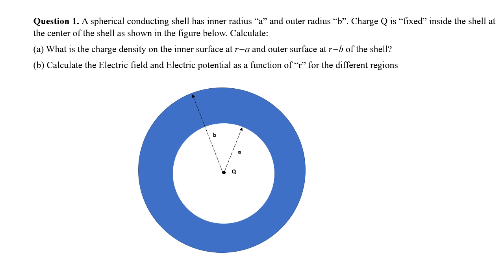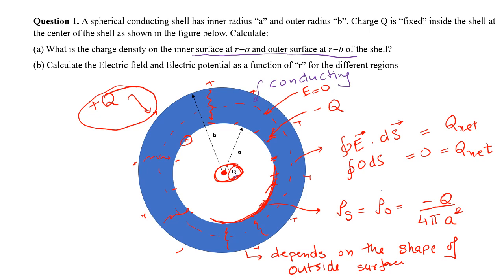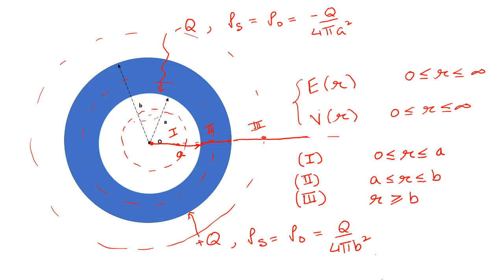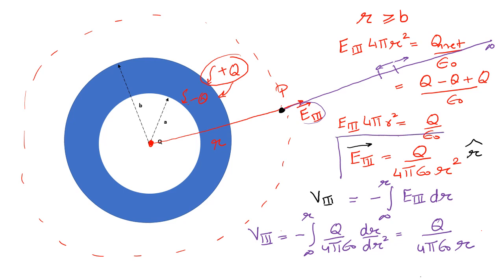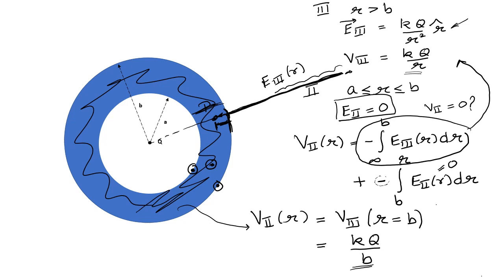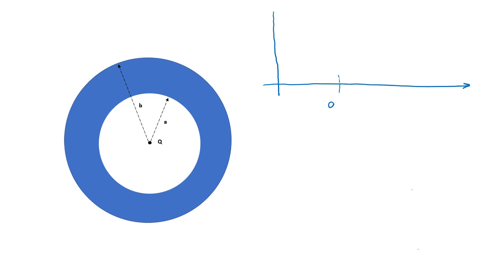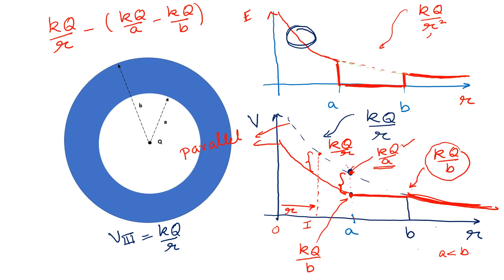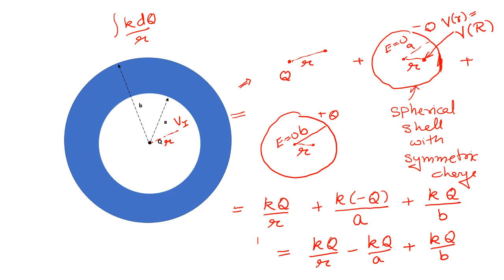Chapter 7 Example 1